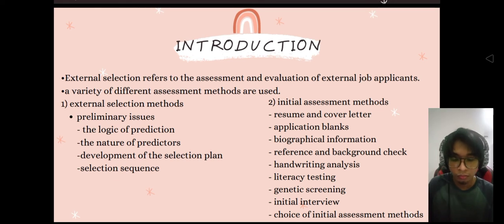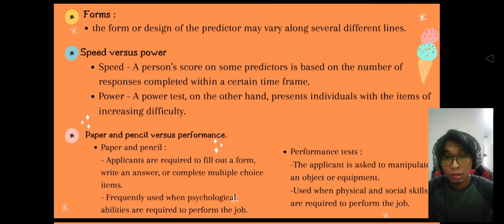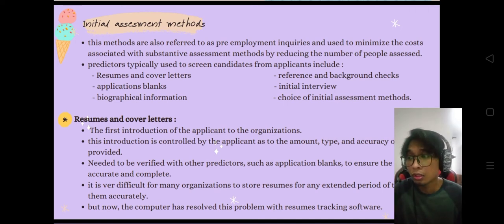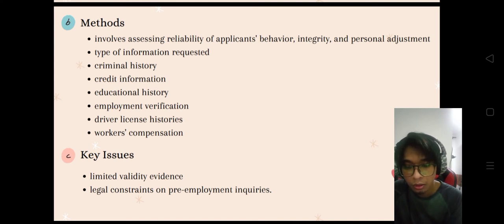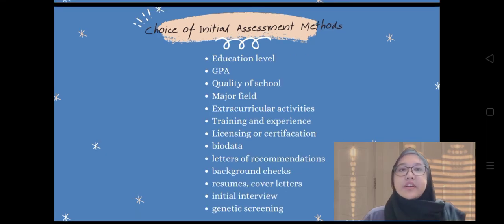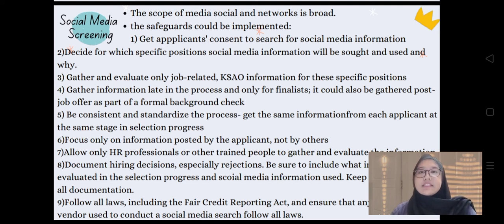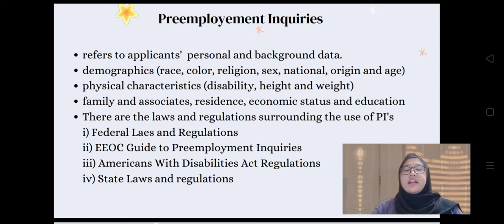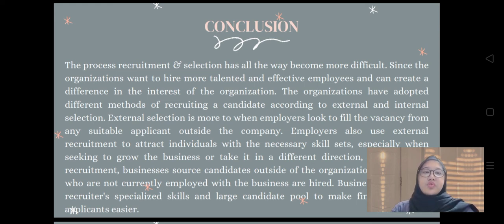CHAPTER 8 - EXTERNAL SELECTION 1